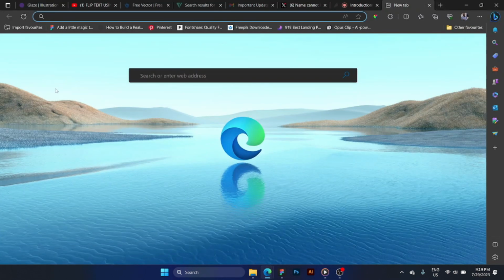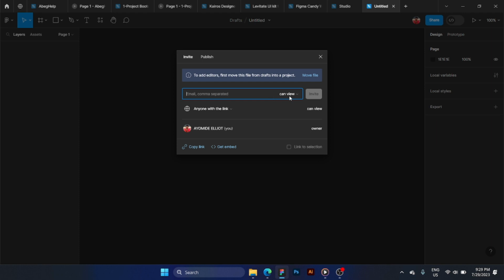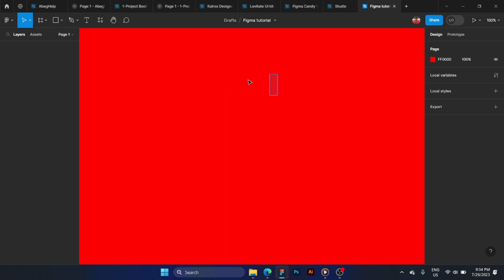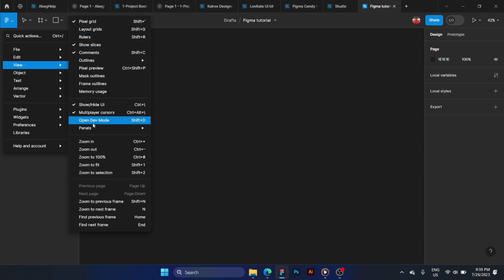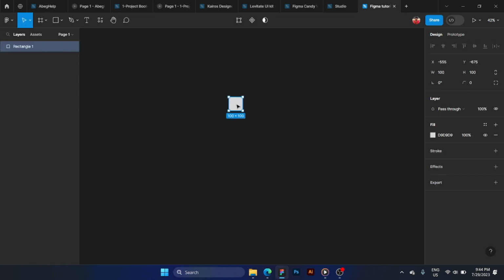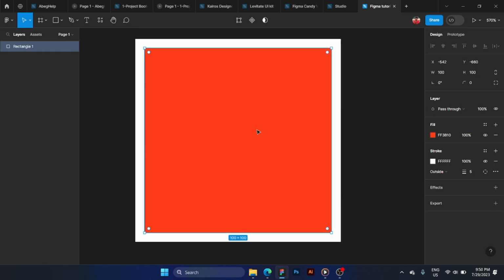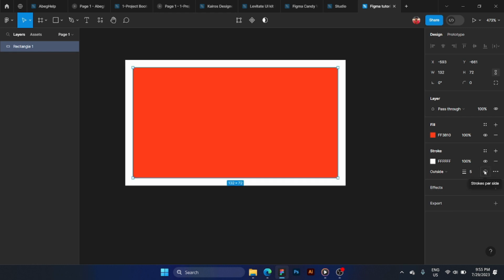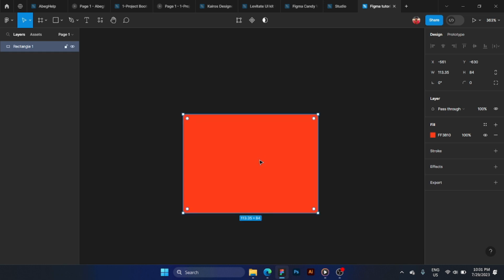UI/UX Design- Class five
The purpose of this video is to give you a quick overview of Figma's tools.